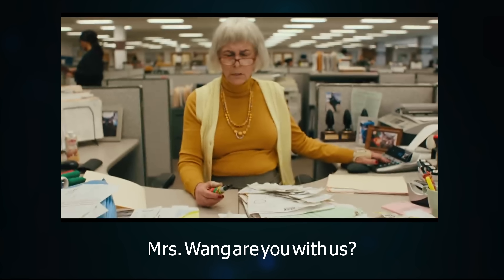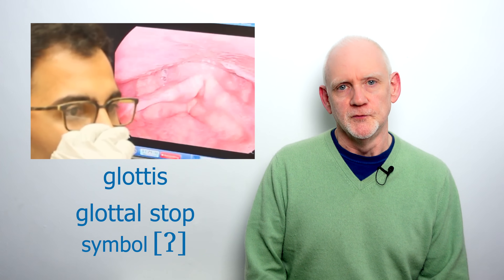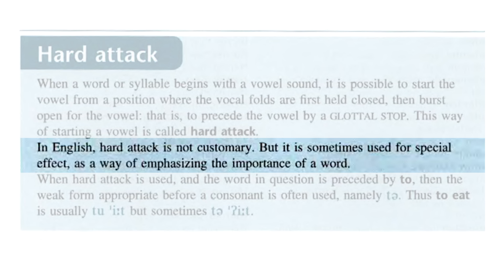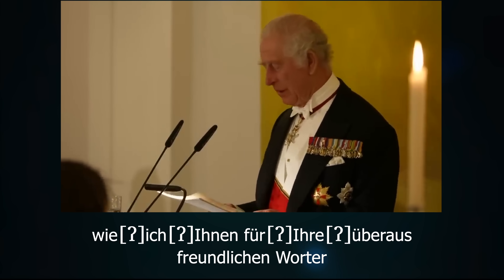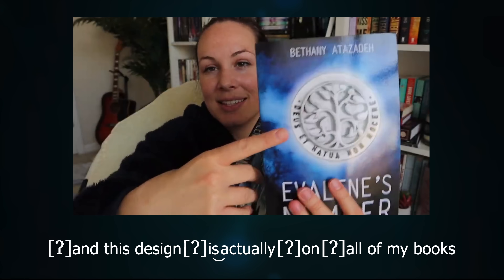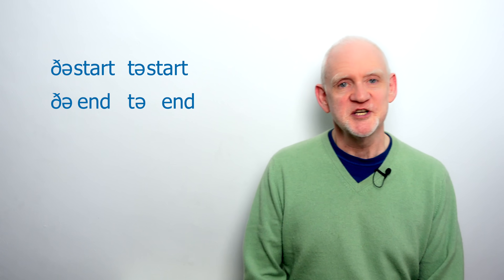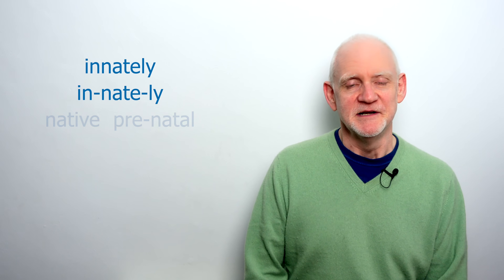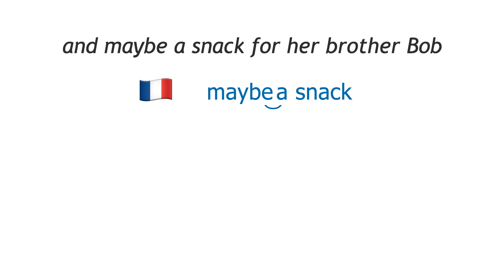Hard Attack: How English is getting more "choppy"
Younger speakers are increasingly separating words by means of glottal stops!

0:00 Introduction
0:30 Laryngoscopy
1:02 Glottis and Glottal Stop
2:18 Hard Attack
3:28 German Glottisschlag
4:59 Smooth Old RP
6:16 Contemporary Hard Attack
8:16 'the' and 'to'
9:35 Presentational Speech & Elocution
10:50 Linking & Advice for Learners

If you want to speak British English clearly and confidently, I recommend this course from accent coach Luke Nicholson: